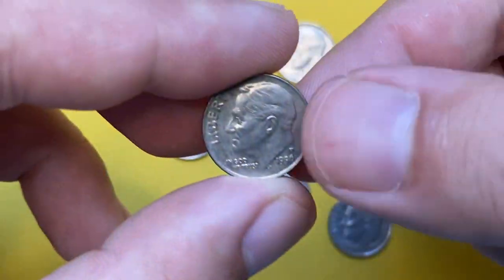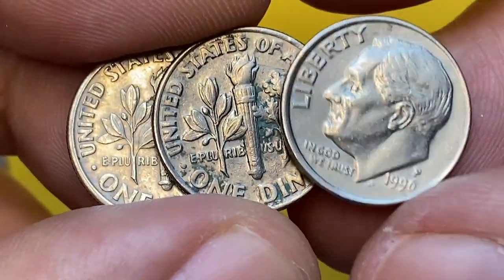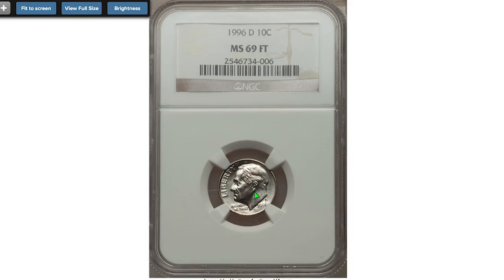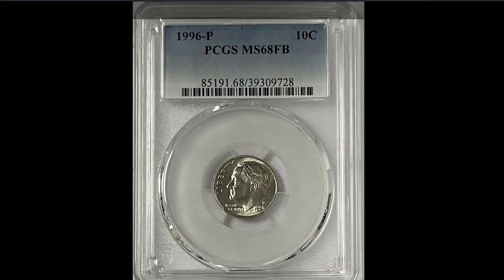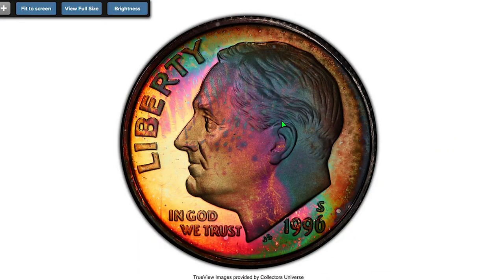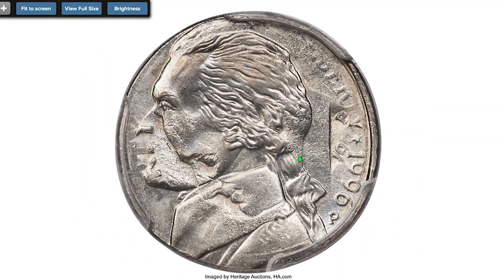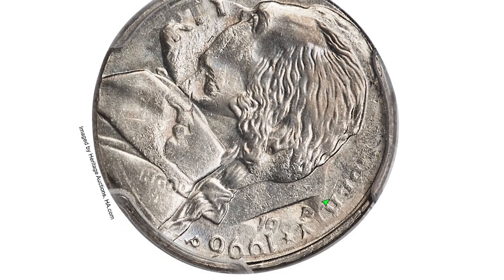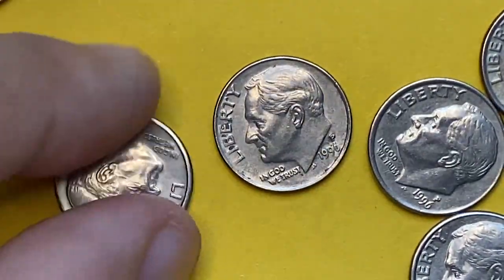Most Expensive 1996 Dimes Coin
In this video, we're going to take a look at the most expensive 1996 dimes. These coins are some of the most valuable coins in the world and they're worth a lot of money!

If you're looking to invest in rare coins, then you need to check out these 1996 dimes! They're made of silver and they're some of the most rare coins out there. So if you're looking for a good investment, then you need to add these 1996 dimes to your list!